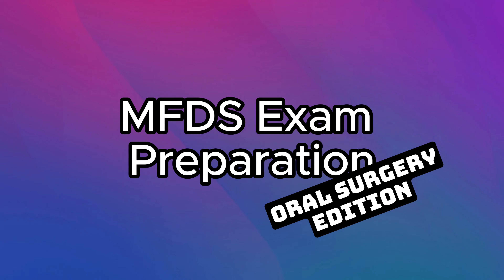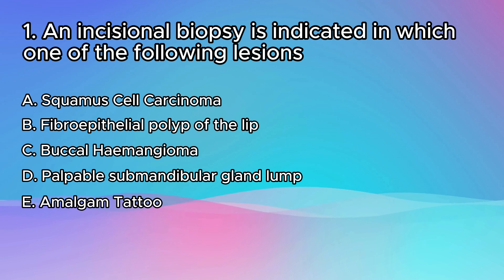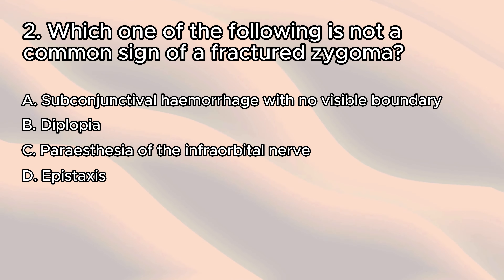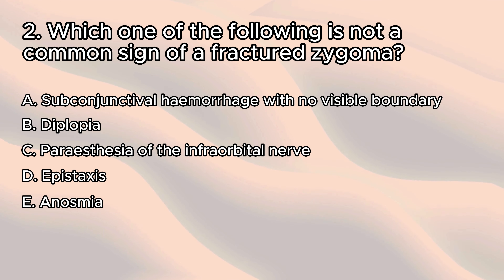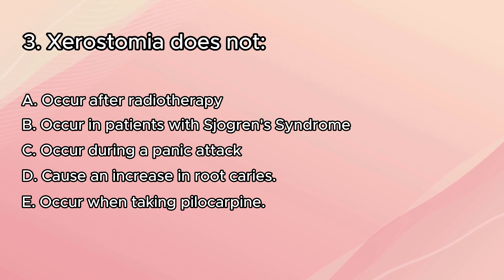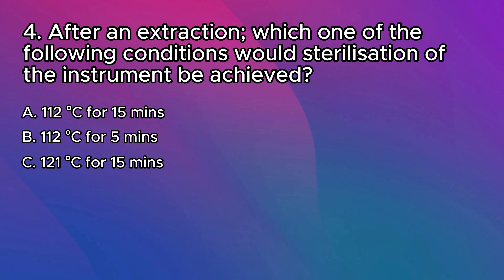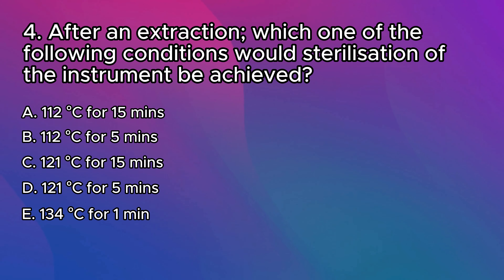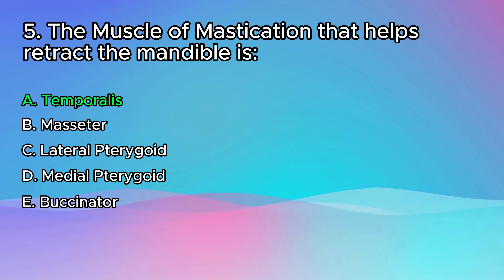MFDS Exam Questions | Oral Surgery Edition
Here's another MFDS Exam preparation video, with questions and answers and explanations to all the questions. If there are any questions that you would like me to answer, then please put them below in the comment section and I may include them in my next video.

Also if you have recently sat your exams then please let me know if there were any interesting questions that came up on those exams and I can include them for those about to sit there examinations also!

Thanks.